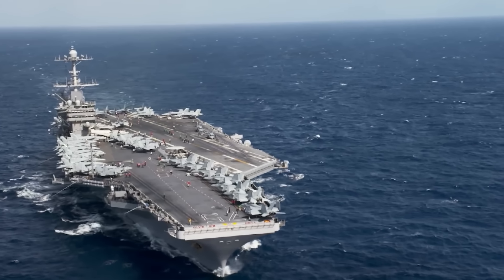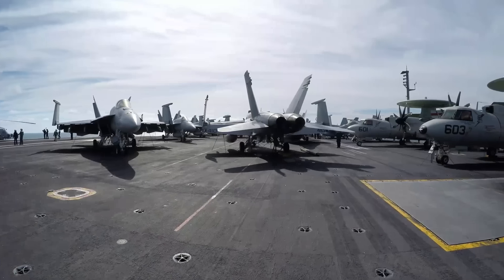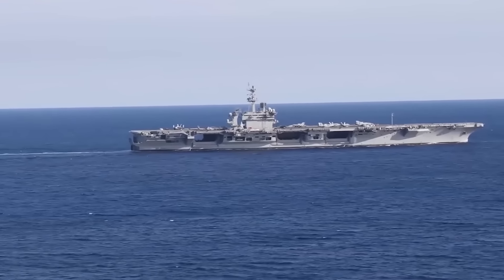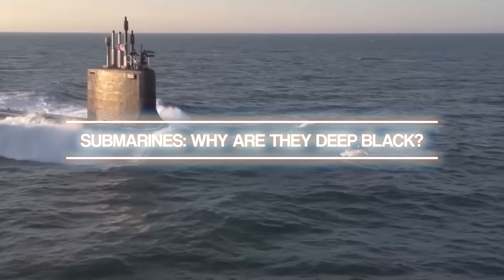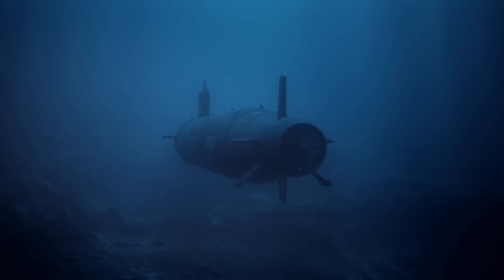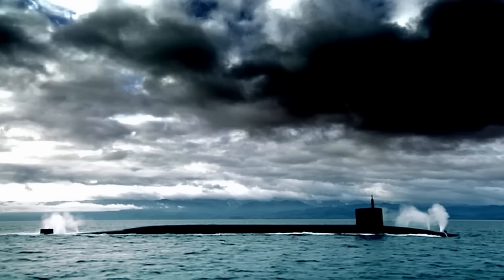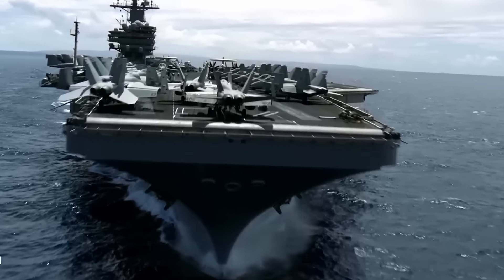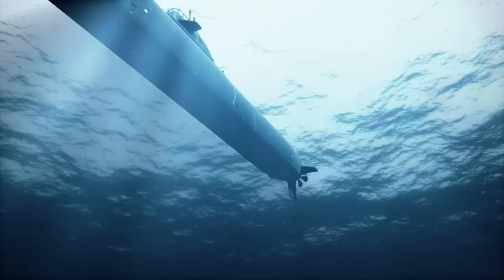Why Are Submarines BLACK and Aircraft Carriers GREY?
Why are aircraft carriers always grey and submarines deep black? These color choices are crucial for their mission and survival, and the different reasons will astound you! Before we look at why submarines are deep black, let's first examine why aircraft carriers are always grey.
Why Are Aircraft Carriers Grey?
Visibility and Camouflage
The choice of grey for aircraft carriers results from decades of naval experience and scientific research. This color's effectiveness lies in its ability to adapt to various environmental conditions. The ocean's appearance changes dramatically based on weather, time of day, and geographical location. Grey, with its neutral tone, can seamlessly blend into these varying backdrops.
• Morning and Evening Adaptability: In the early morning or late evening, when the sky takes on a pinkish or orangey hue, a grey ship can still maintain a low profile by absorbing and reflecting these colors in a muted fashion.
• Foggy Conditions: During foggy conditions, which are common in many naval theaters, grey vessels can become nearly invisible, merging with the misty surroundings. This adaptability is crucial for operations in diverse environments, from arctic waters to tropical seas.

Become a member and proudly bear the title of 'Navy Life Supporter'!

As a 'Navy Life Supporter', you show your appreciation and respect for all Navy Sailors.

Let's share special experiences and stories in the comments under the videos. This is the chance for former sailors to reminisce and for everyone curious about life at sea. It's more than just sharing stories; let's together discover and share the fascinating and diverse aspects of maritime life. Let's strive to show the world how intriguing and complex the life of a sailor at sea can be, with all its challenges and adventures.

Together, we offer a glimpse into the unique world of the navy and show our appreciation for the brave men and women who brave the open sea and defend our country. Whether you want to relive old sea tales or learn more about the maritime world, it's all possible here.

Do you also want to show your appreciation and support for the brave men and women of the Navy?

Note: "This channel is exclusively intended for entertainment, informative, and educational purposes. The content herein does not reflect the official positions or policies of the US Navy or any other naval units from various countries. The appearance of visual material from the U.S. Department of Defense (DoD) or other military sources neither implies nor constitutes an endorsement by the DoD or these organizations."